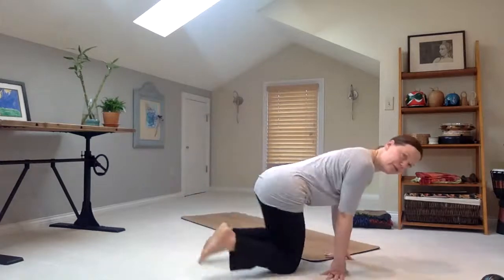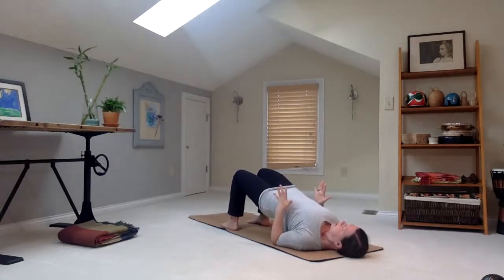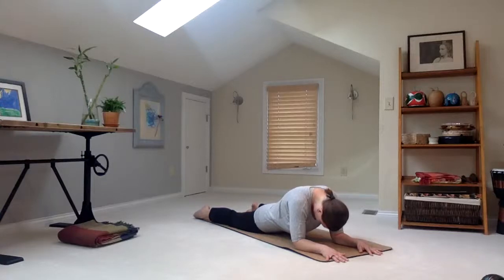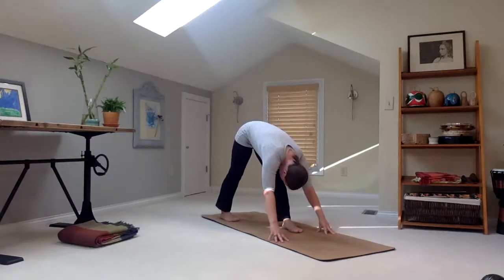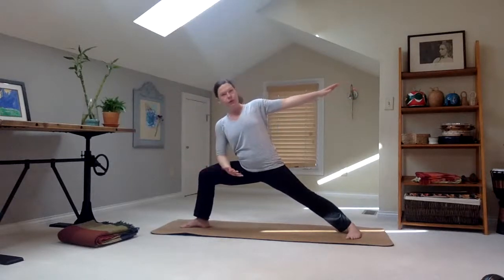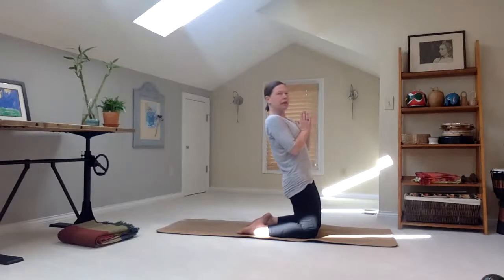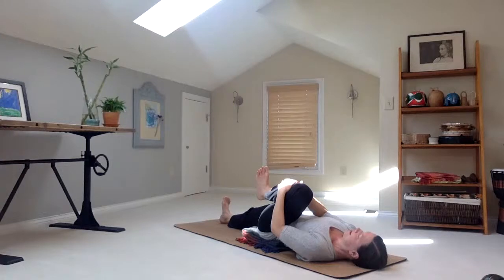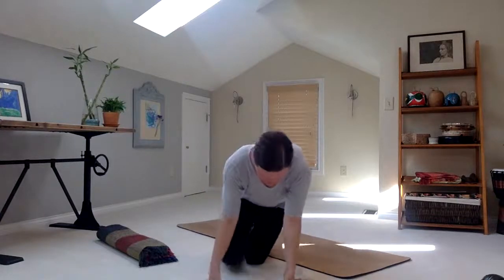Gentle Heart Opening Flow - Intermediate Yoga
✨  Welcome to Yoga For All With Rose! ✨
Friendly and inclusive movement and yoga, taught in an informative and accessible way for you to enjoy at your own home’s privacy.
I wish to bring mindfulness, empowerment and wellbeing to you through my channel 🧘.

Here's a calming and gentle, full 1 hour vinyasa flow class with gentle heart opening poses.